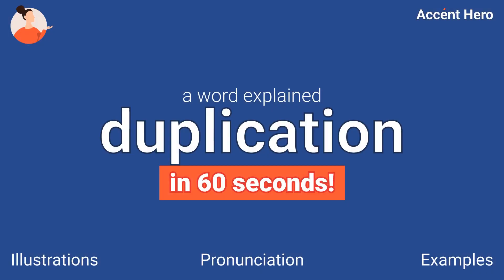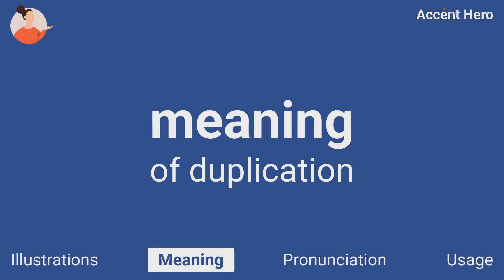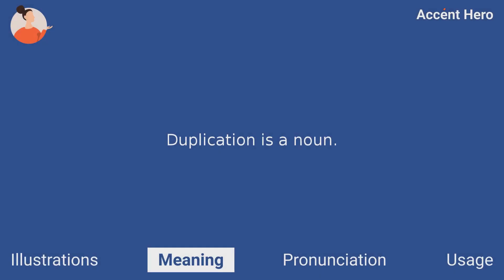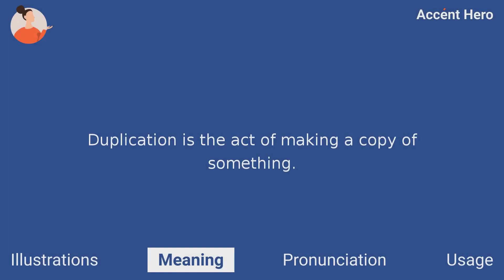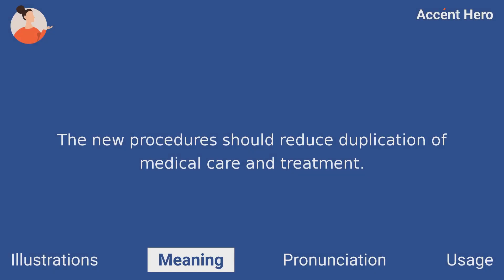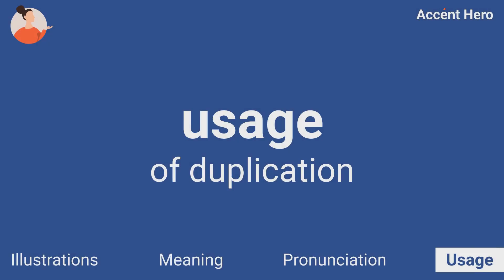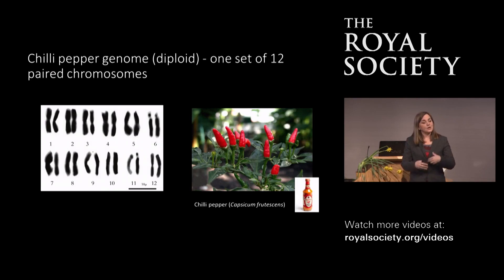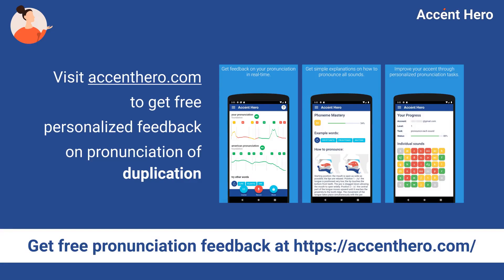DUPLICATION - Meaning and Pronunciation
What duplication means? How to pronounce duplication?
This video explains the meaning of the word duplication and provides examples of British English pronunciations by male and female speakers.

Chapters:
0:00 Intro
0:08 Illustrations
0:22 Meaning
0:44 Pronunciation
0:49 Native speaker use
0:56 Service Promotion

Definition of duplication: Duplication is the act of making a copy of something.

IPA Transcription of duplication: /ˌdʒuːplɪˈkɛɪʃən/.

If you'd like to test your pronunciation of duplication, check out Accent Hero's real-time pronunciation feedback tool: